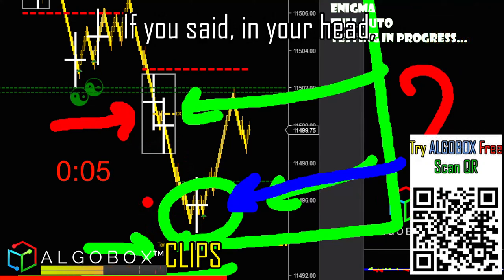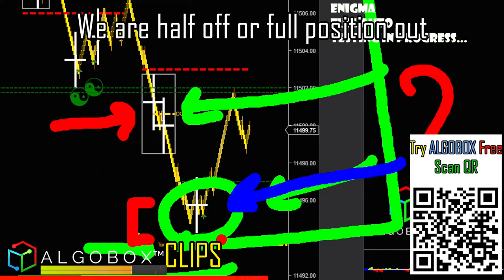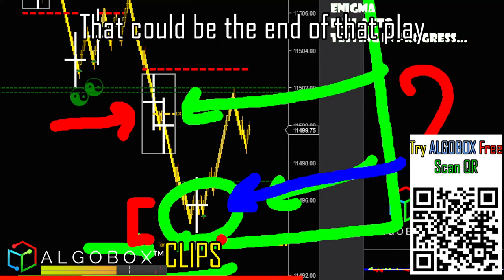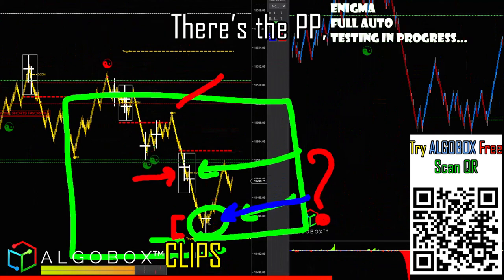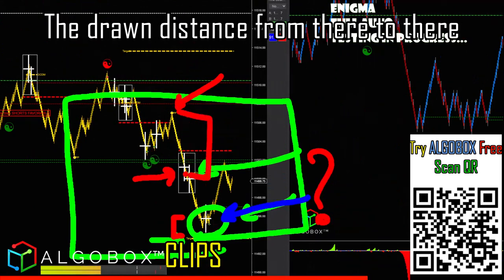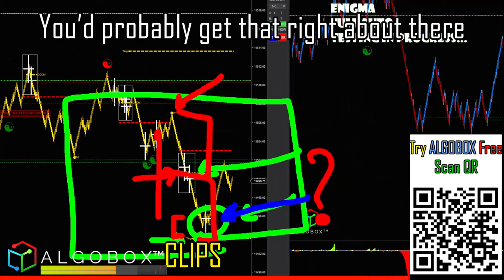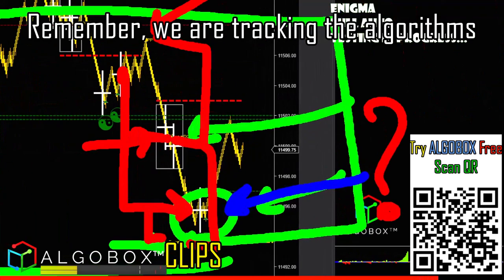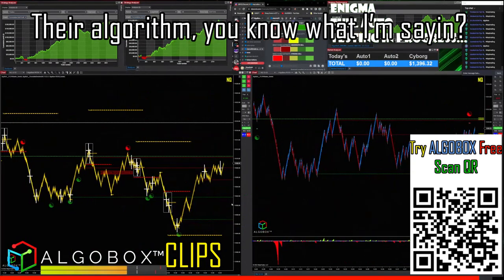Day Trading Pop Quiz: DCDM Strategy